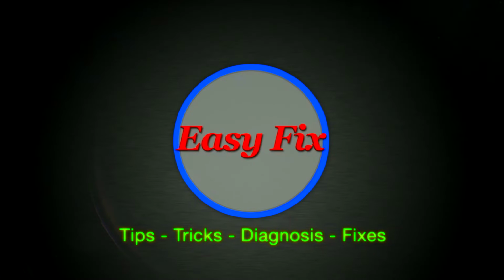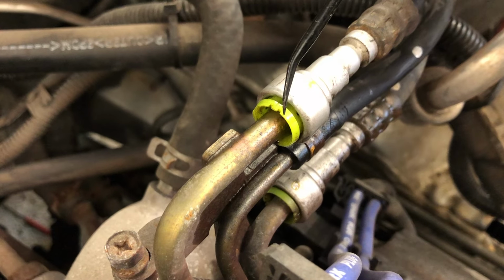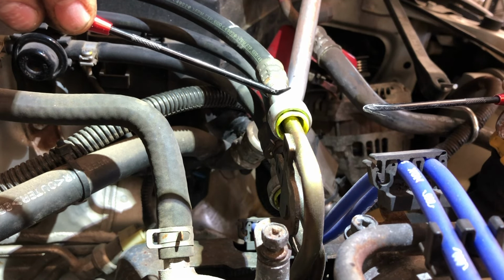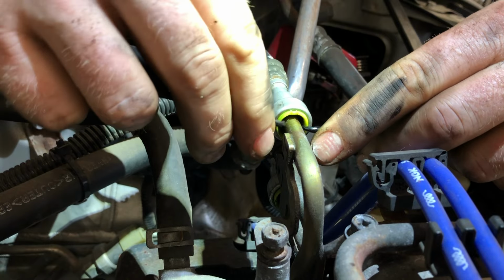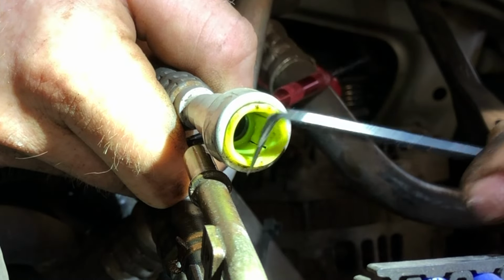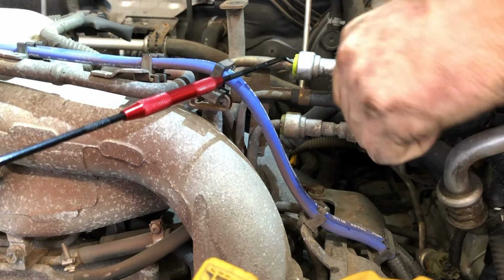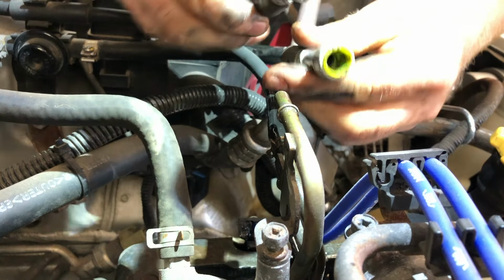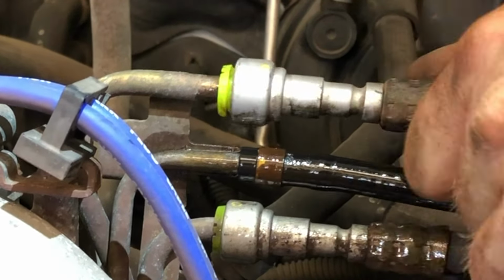SUBARU EASY Fuel Line Removal- NO SPECIAL TOOLS!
✅ UNIVERSAL TOOLS DO NOT WORK ON SUBARU FUEL LINES! Disconnect Subaru Fuel Lines with Simple Tools! Pic tools work easy and fast. Works on Legacy, Outback, Forester, Impreza, WRX, STI, Crosstrek, Ascent, Baja, and Tribeca's.

Pic tool kit
Gear Wrench kit
Tekton kit
Channel Lock kit
PT kit
Work Pro kit
Subaru tool

✅Favorite tools
Quiet Bands
Hub shocker
Power Probe
Antivibration hammer
Pry bars
knuckle savers
Spark plug sockets
Hose tool
My dogs favorite toy

Easy Fix is a participant in the Amazon Services LLC Associates Program, a program designed to provide a means to earn advertising fees by linking to amazon.com